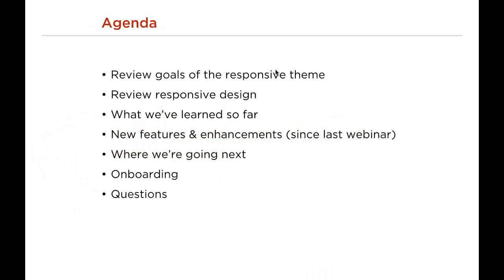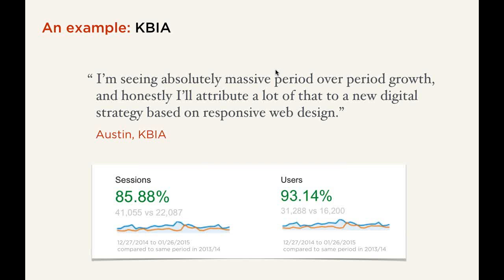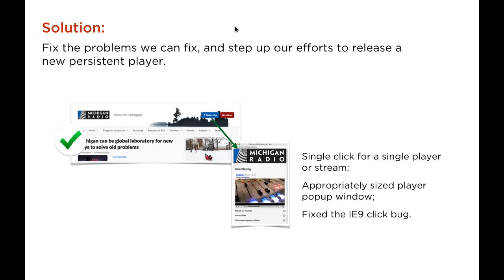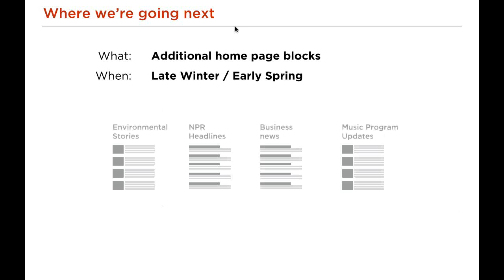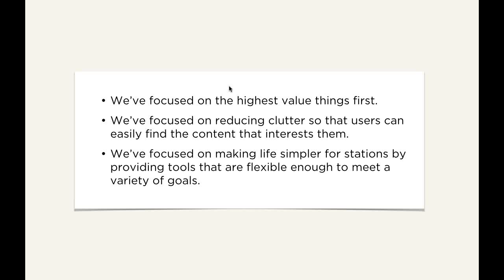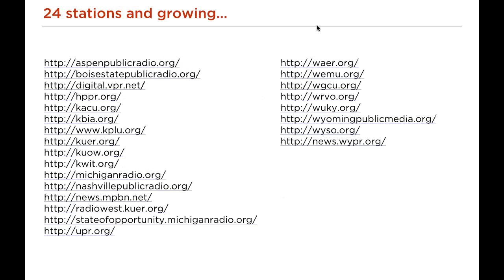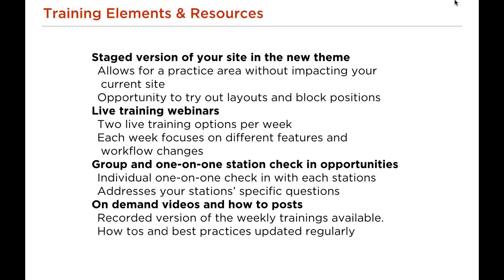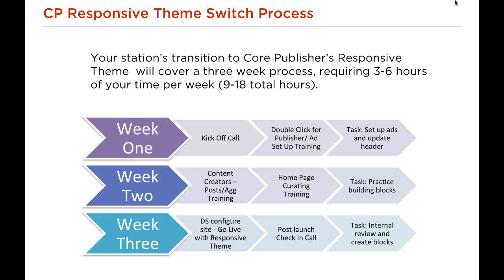Core Publisher Update: Responsive Web Design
This webinar introduces the new responsive theme for the Core Publisher CMS.